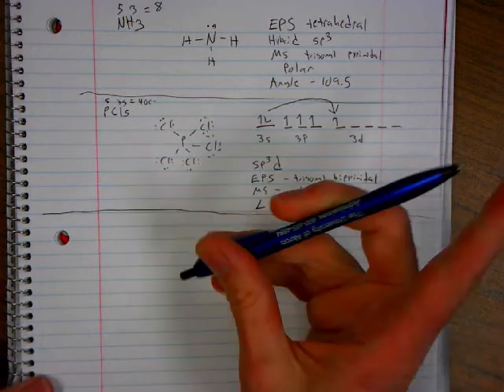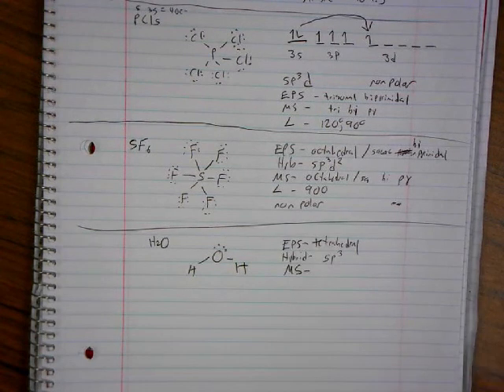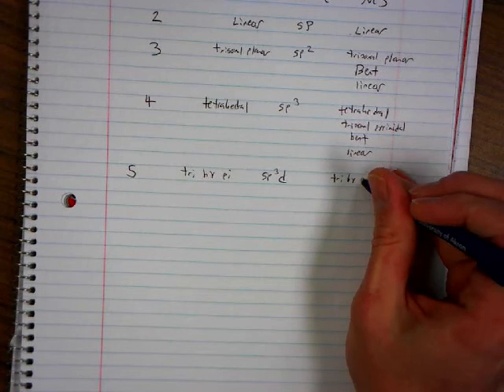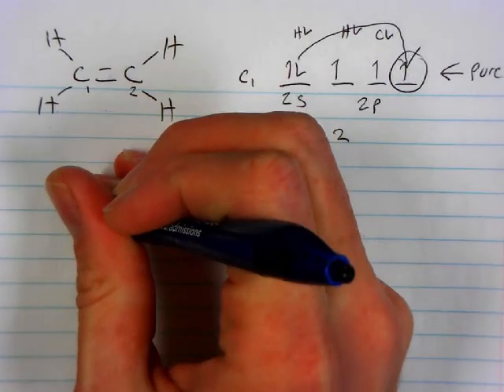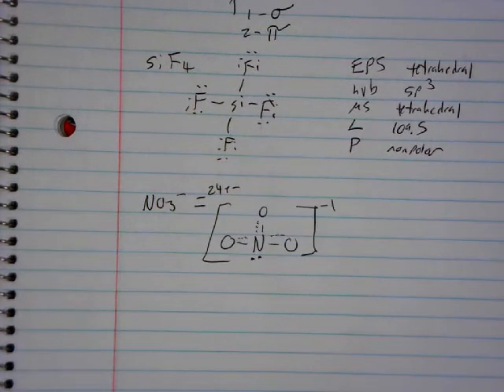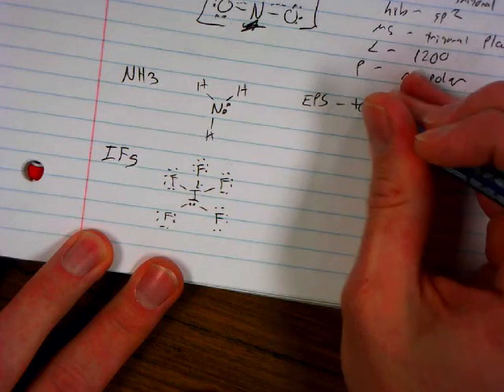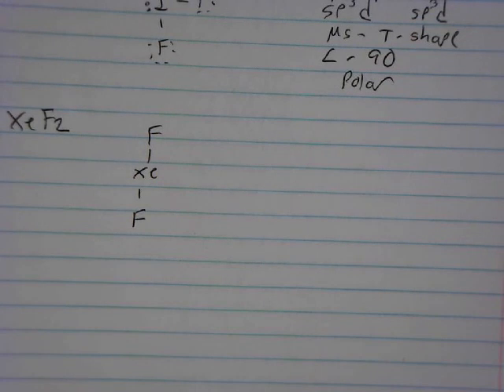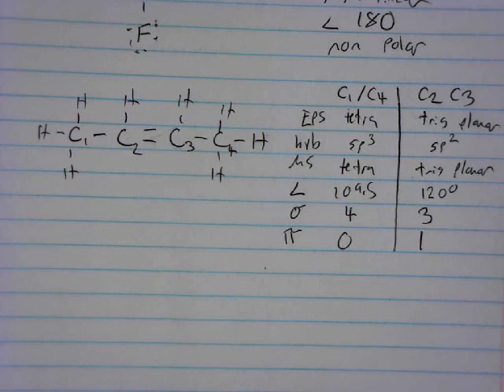Part 2 VSEPR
More VSEPR AP Chem